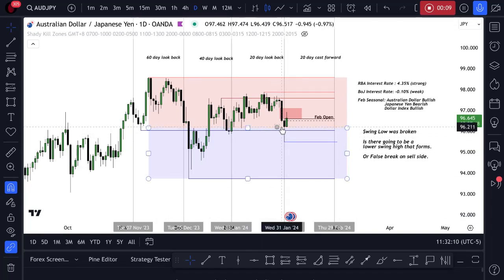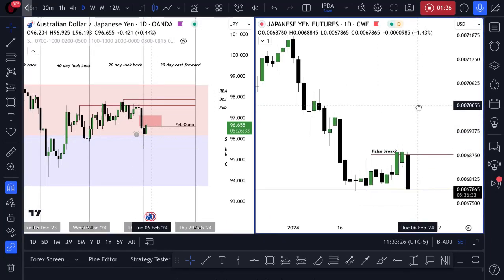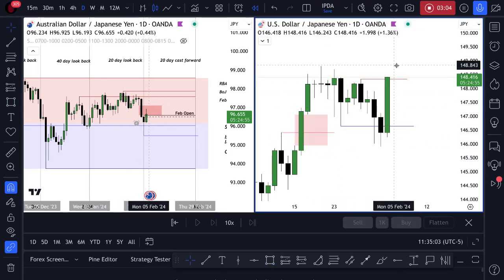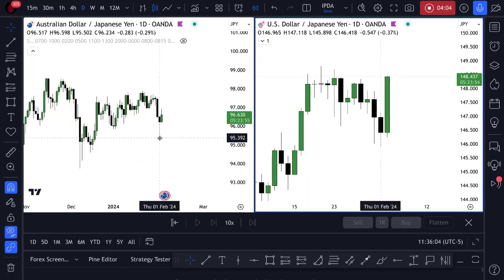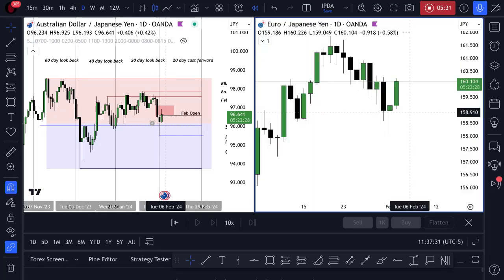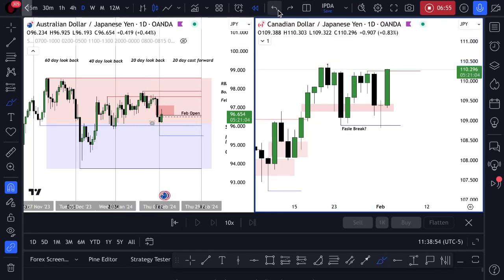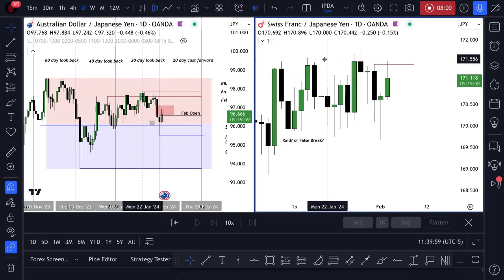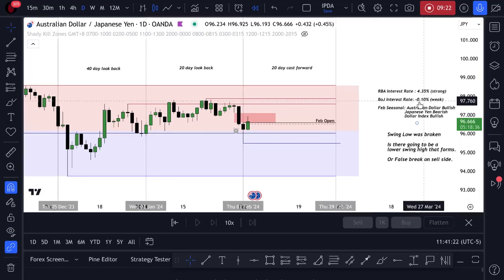Daily AUD/JPY Updates February 02/2/24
Hello Trader!  I am going to start leaning bullish for AJ because of what other pairs are doing. I see many of the Yen crosses have raided sell side but reverted back to buy side today.